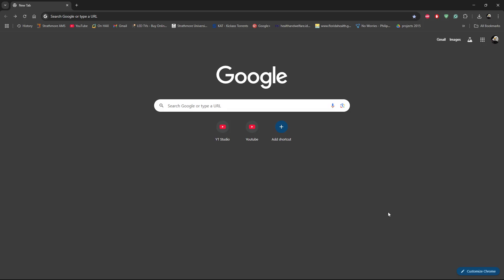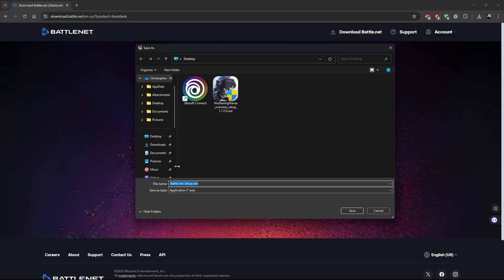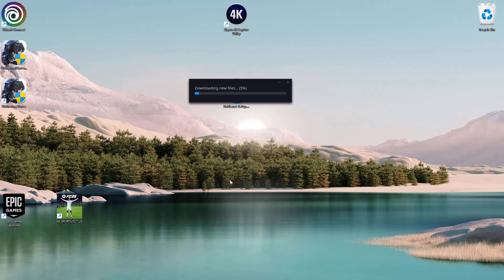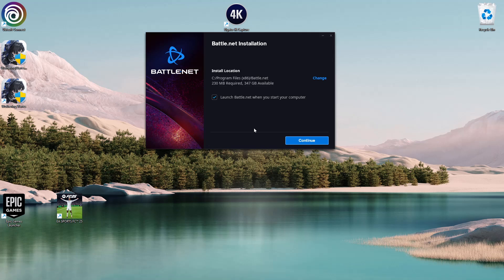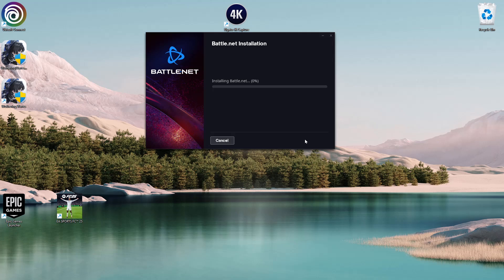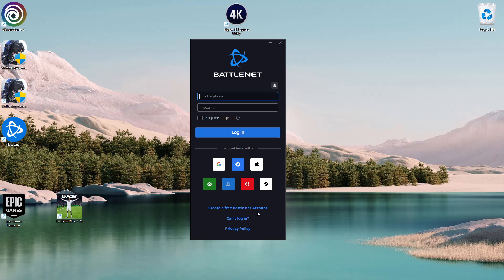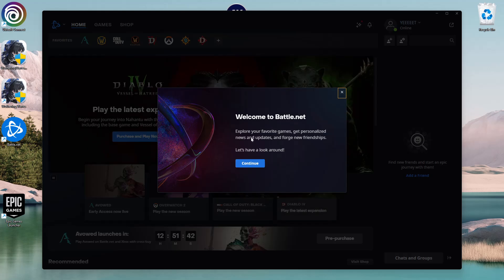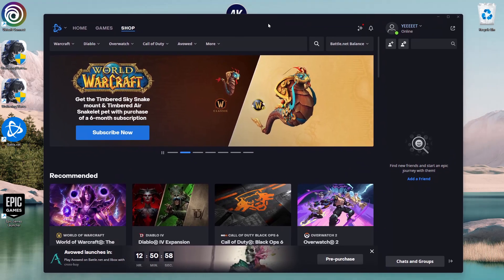How To Install BattleNet On PC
how to easily install Battle.net on your computer so you can download and play your favorite games hassle-free. Whether you're a fan of Blizzard or Activision titles, setting up Battle.net is the first step

How To Download BattleNet On PC
How To Install BattleNet On Desktop
How To Download BattleNet On Desktop

Launch your browser
Use the search bat to find battle net
Click on the first link that appears from the search results
Select download battlenet on the right top corner
Choose the location to save the file
Navigate to the game and launch it
Allow permissions
Follow the onscreen prompt to install the application
Log in to to your account or create one if you don't have any
Battlenet will scan for the games on your PC
Read the onscreen prompt to see how the browser works

PS5 Controller